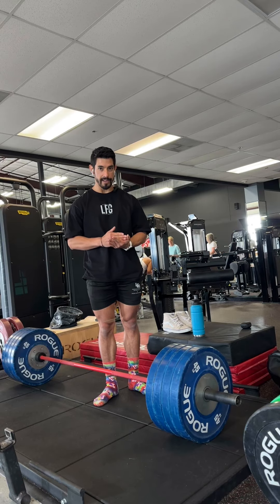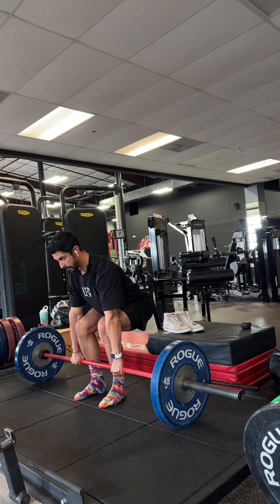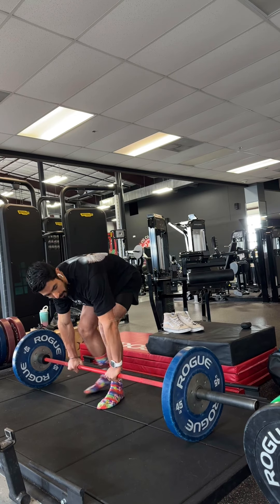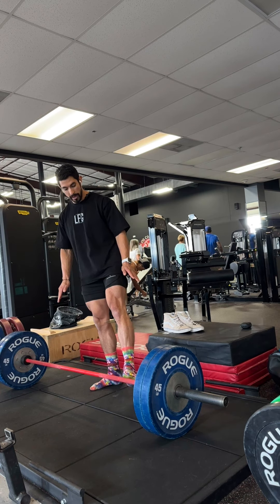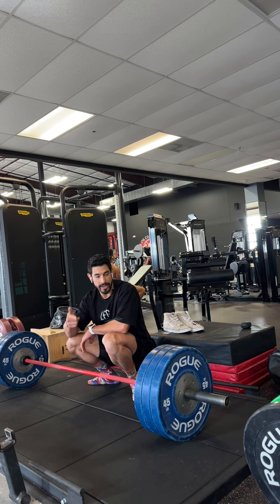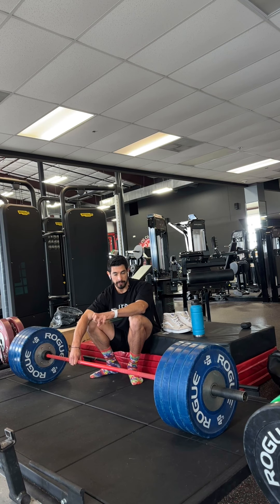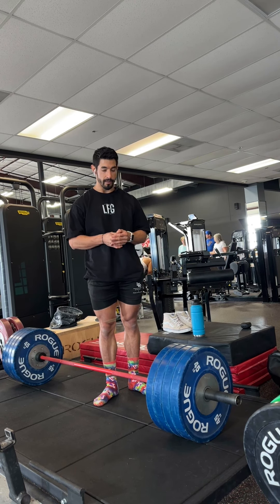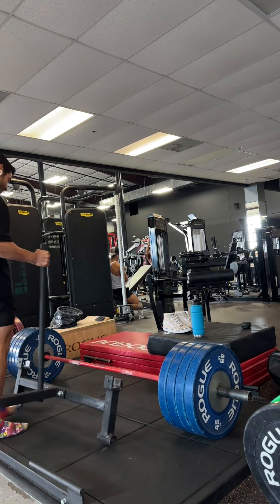Deadlift Without Pain In Your Lower Back (Conventional Deadlift the RIGHT Way)